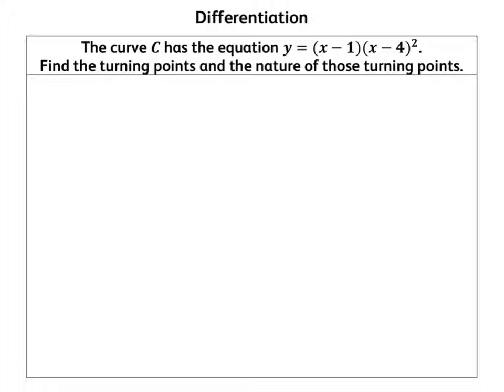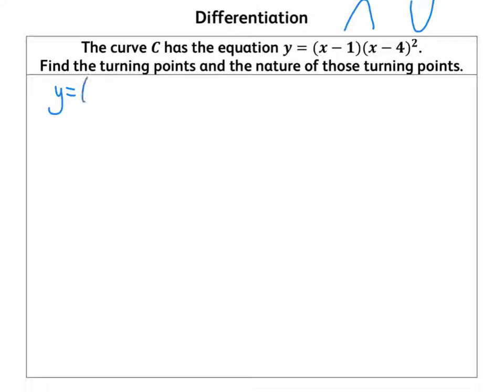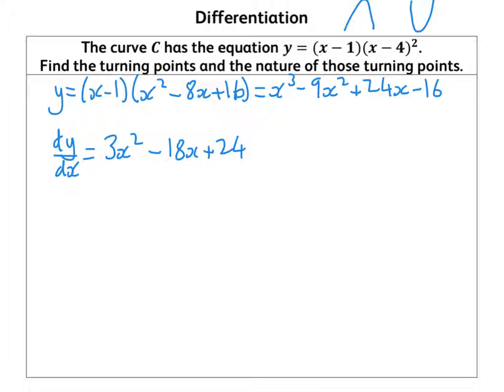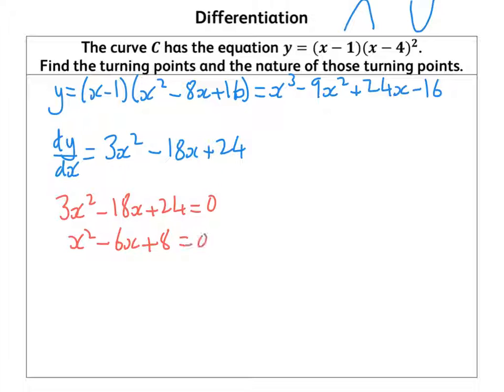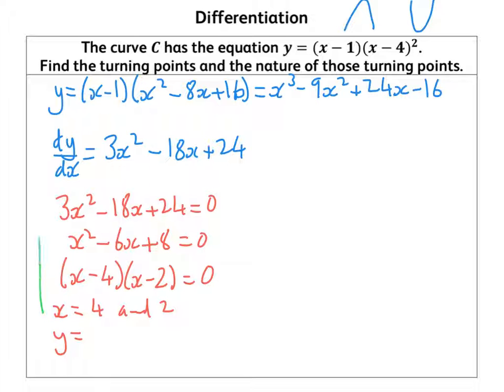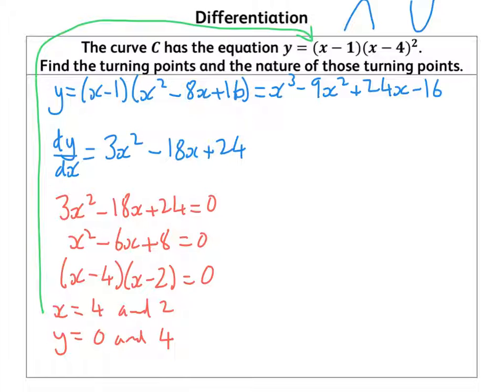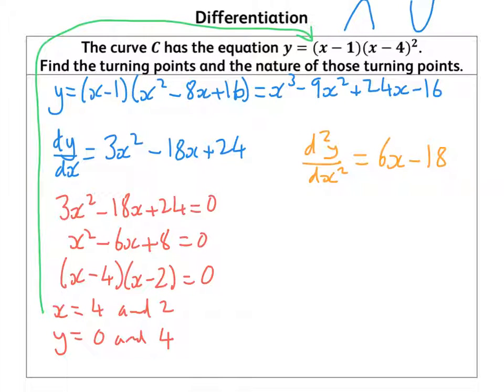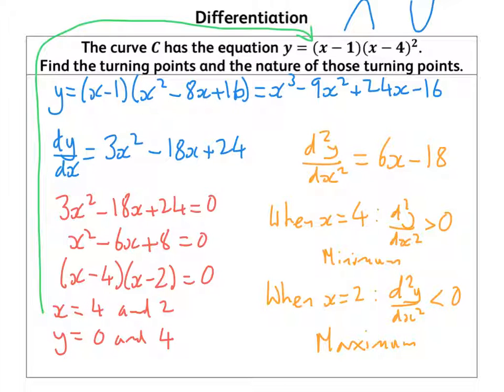C2 - Differentiation - Tutorial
This shows how to find turning points and the nature of those turning points using calculus and second differentials.